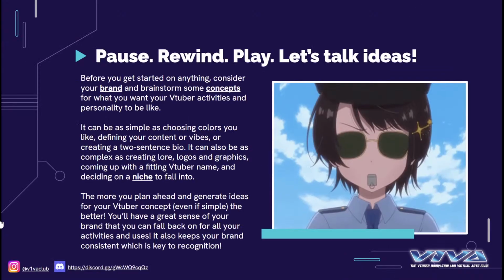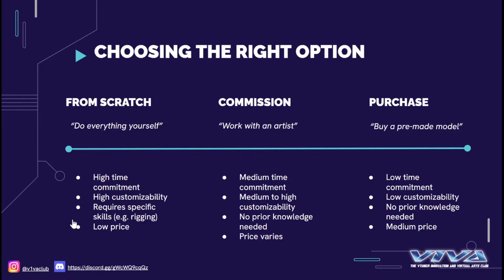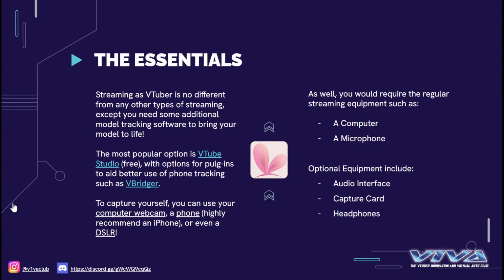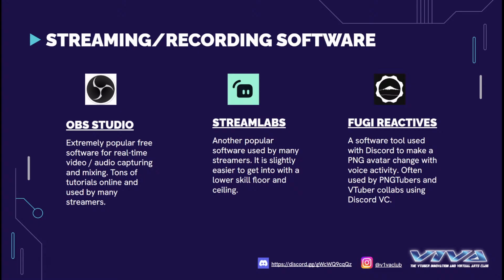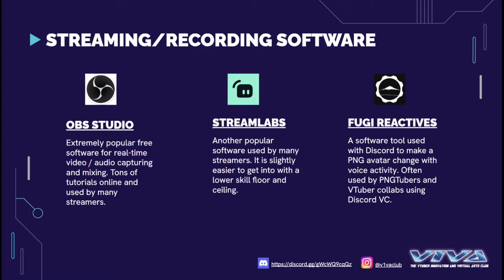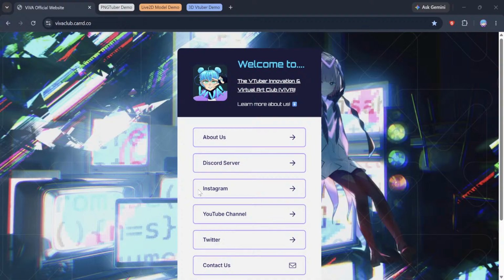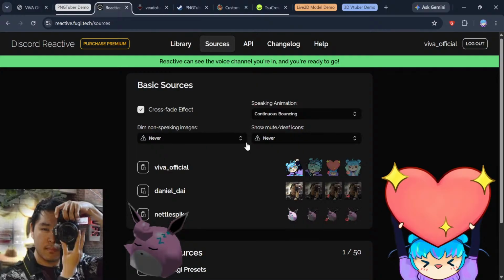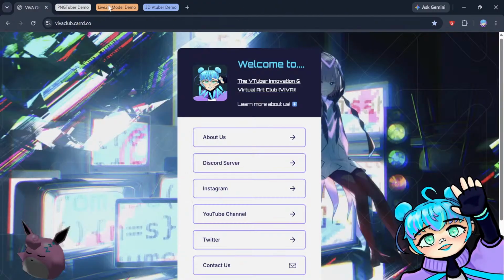【Vtubing 101 Workshop】How to become a Vtuber! Hosted by UWaterloo ViVA!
Learn everything you need to know to become a Vtuber! We'll cover the process, branding, software's, tech & equipment, building community, and so much more! Feel free to follow along using the slides linked below.

KonViVA! We are The Vtuber Innovation & Virtual Art Club at the University of Waterloo in Canada! We explore free tools like Live2D, VTube Studio, and OBS to help you bring your digital characters to life. Whether you’re a fan or a creator, let's all have fun and enjoy the passionate, warm, and welcoming community of Vtubers!

Models Used for Demo:
Ellot (Live2D)
🍥illust : CB (@__ceeb__)

[Chat Rules]
Please read the following rules so we may have a good time together!

1. Be nice: Don’t spam, troll, and/or use harmful language. If you witness any of these actions in chat, please block, report or ignore them.
2. Be mindful of others: Don’t bring up other Vtubers during a stream or in chat unless we mention them first. Similarly, don’t talk about me in other people’s chats.
3. You are free to chat about anything so long as it’s related to the contents of the stream (i.e. no personal conversations or tagging others in chat).
4. Messages deemed inappropriate will be timed out or banned.
5. No backseating allowed unless requested.
6. If you spot anyone breaking the rules above please report or block them.

These rules apply no matter the language you decide to communicate in, so please follow them accordingly.